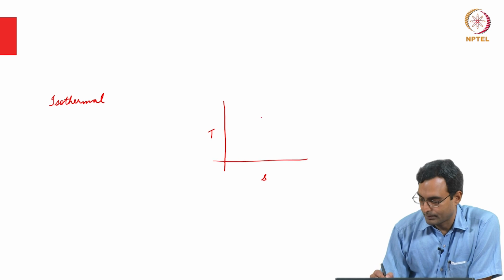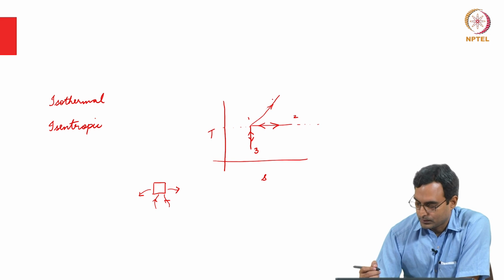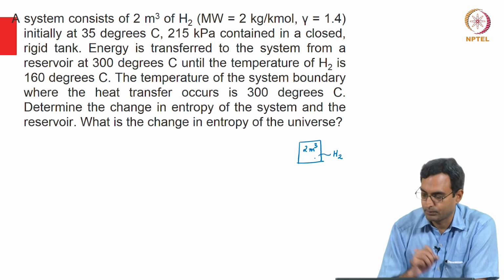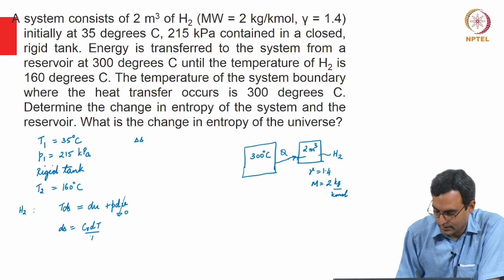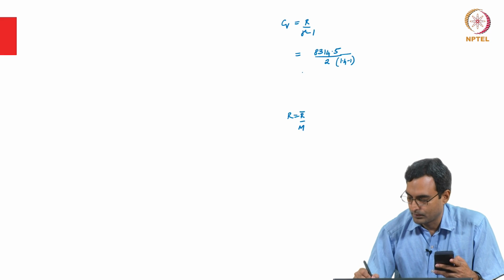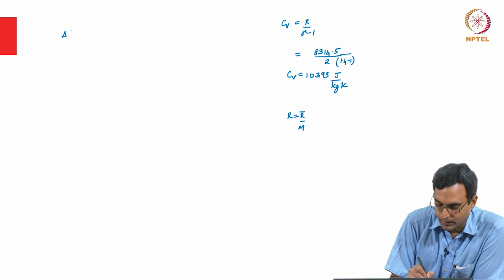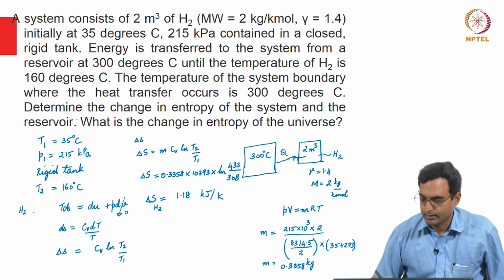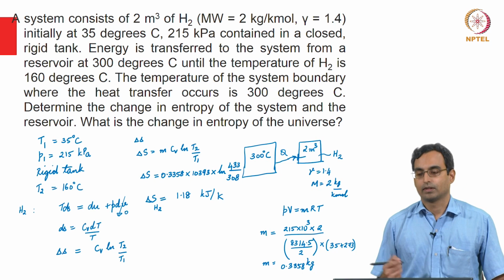mod10lec75 - Tutorial problem (1 number)